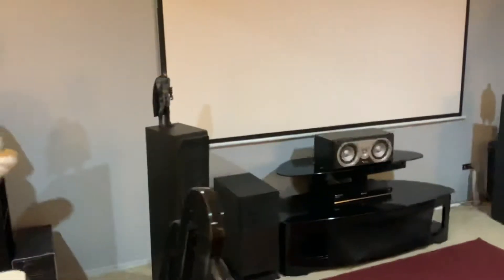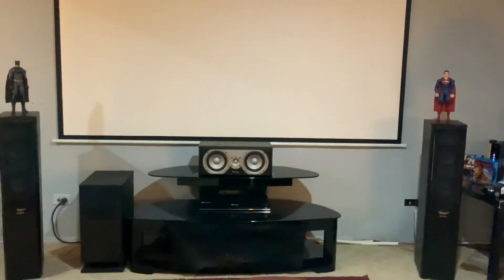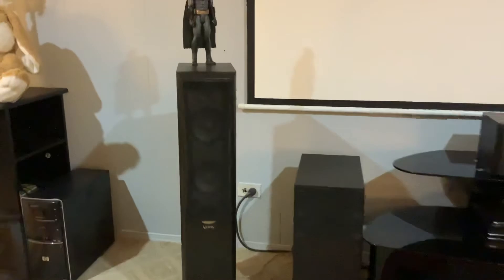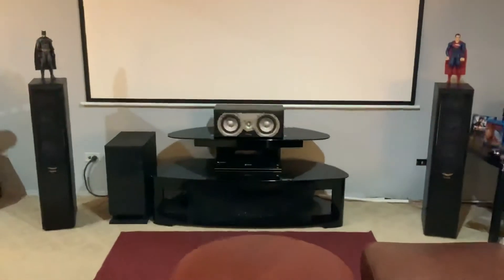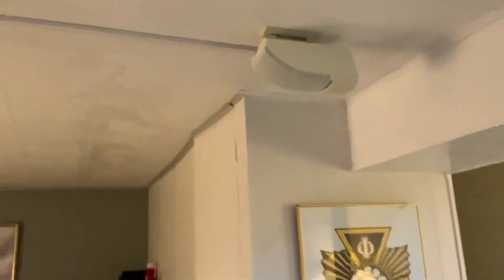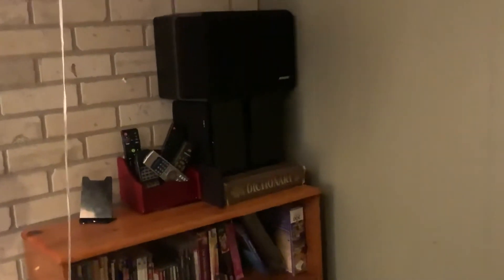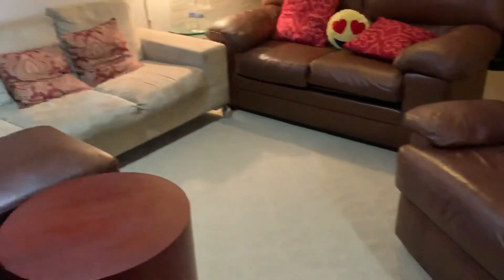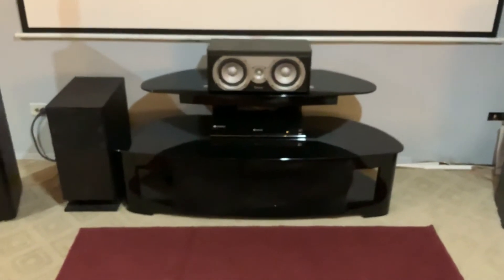Home Theater Tour UPDATE 5.1.2 ATMOS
Upgraded to infinity towers Primus 250s and moved my Bose 161s to Atmos. 5.2.2.